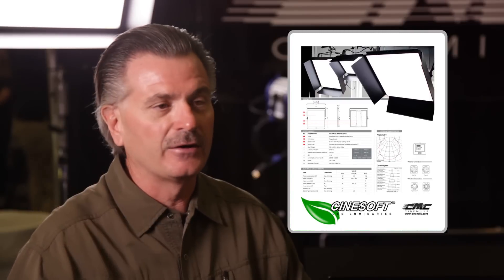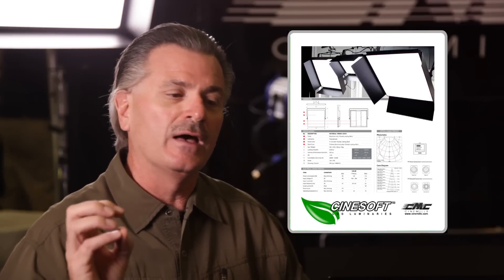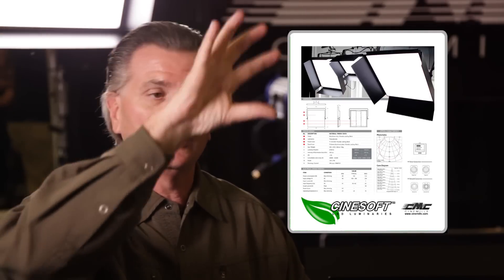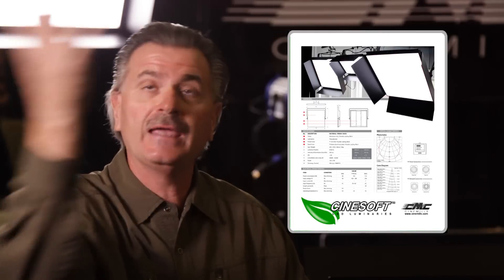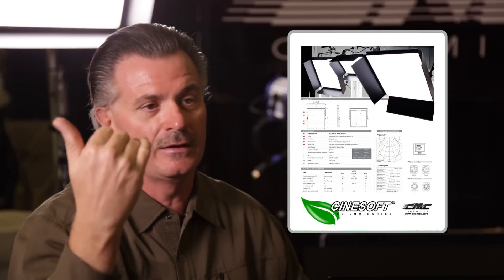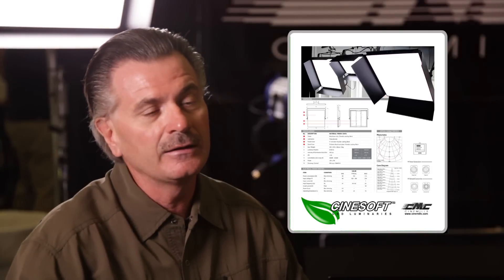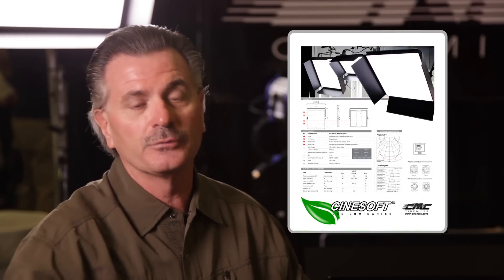Interview With Paul Crouch Jr. - Trinity Broadcasting Network (TBN)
Mr. Paul Crouch Jr. took some time to sit down with Cinemills at the 2011 Createaspehere Expo. He briefly talked about his experience with lighting and the direction of new technology. They recently purchased the Cinemills Cinesoft LED Luminaries for their set, and had used the lights in other productions, such as films.

CINEMILLS is honored and proud of being the lighting Company of choice for the World's largest religious Network and America's most watched faith channel, and the 7th largest broadcast owner in the United States. TBN is featured on over 5,000 television stations, 47 satellites, the Internet and thousands of cable systems around the world. TBN produces more original Christian programs than any other religious network, and is a recognized leader in the production of major Christian movies. Programs are translated into numerous foreign languages at TBN's state-of-the-art facilities, and TBN is on the cutting edge of technology with its Virtual Reality Theaters in multiple states.